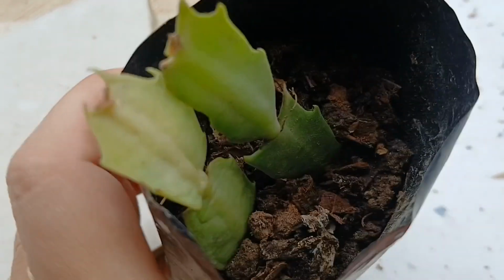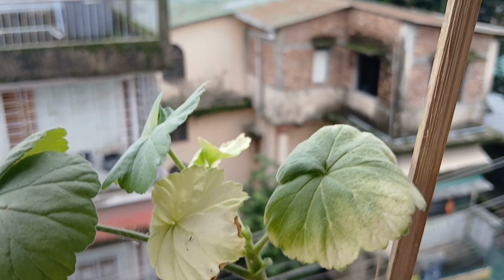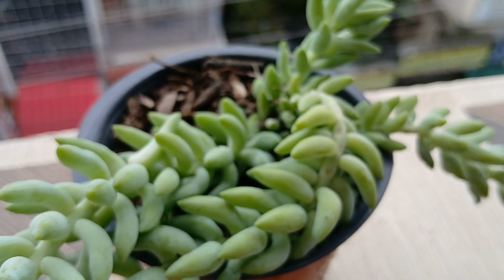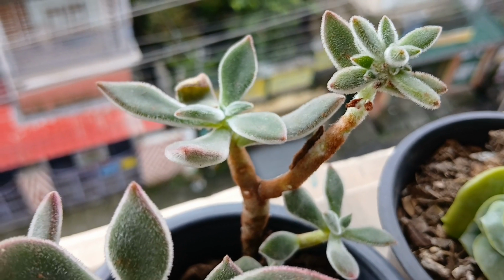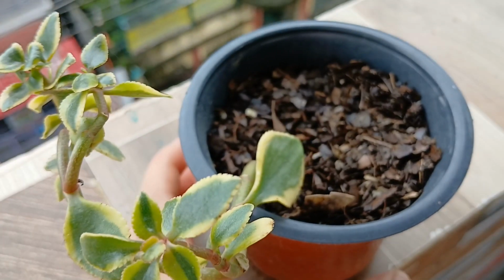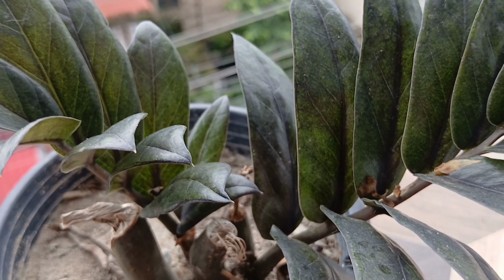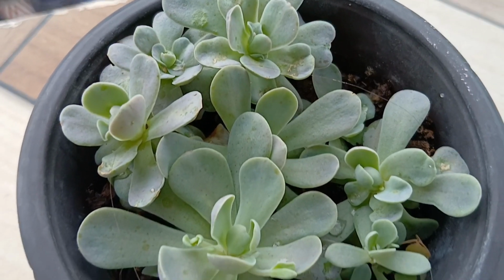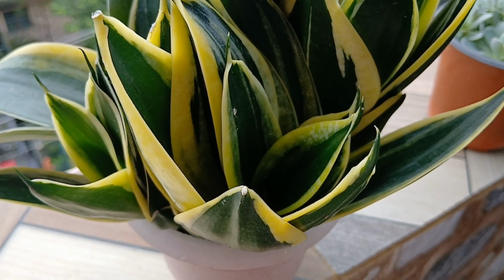Each plant 🪴 😍 has a story of its own .Finally planted my Graptoveria lovely rose .